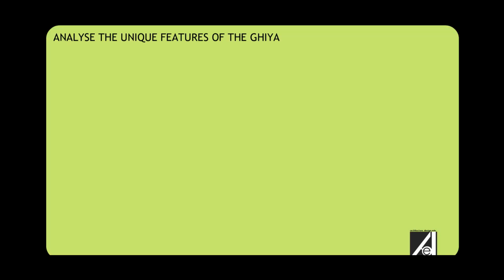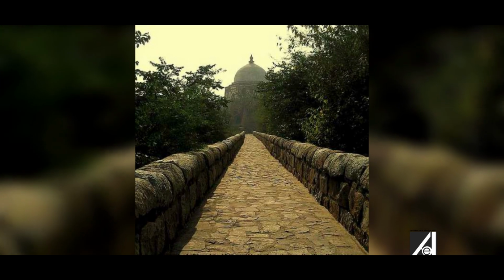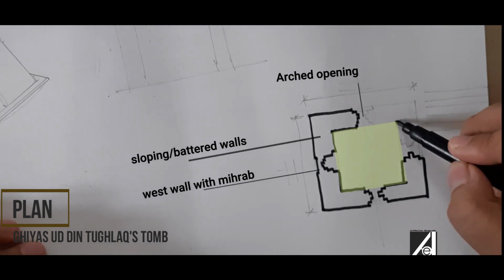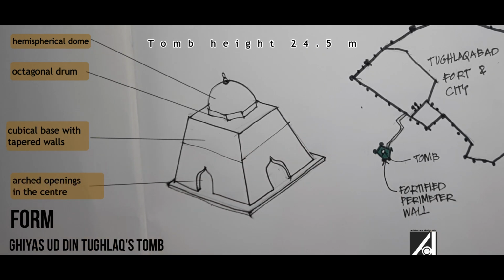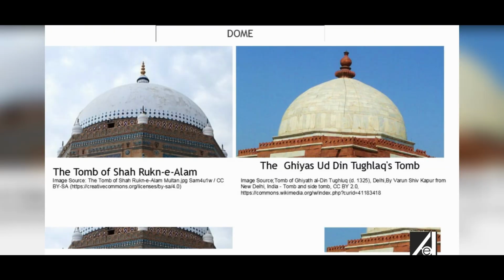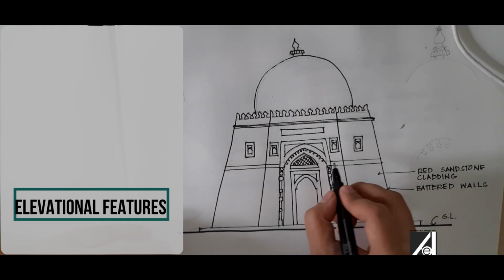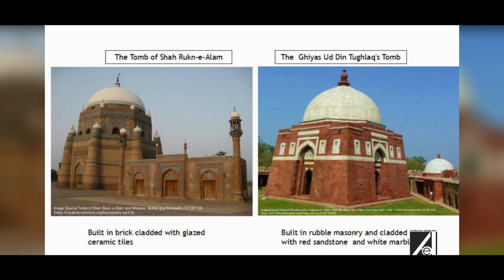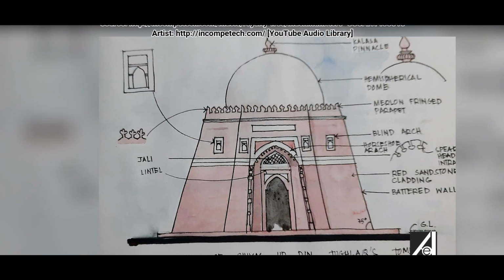A rare tomb of India with sloping walls,Ghiyas Ud Din Tughlaq's Tomb, Delhi-Analysis by an architect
Time stamps
00:37 Location
01:02 Site Plan
02:55 Plan
03:57 Form
04:24 Major design inspirations
05:04 Architectural Features
09:08 Interesting Facts
09:31 Decorations

Ghiyas Ud Din Tughlaq’s Tomb,Delhi

This video is about the Delhi Sultanate’s exemplary architectural monument-The Ghiyas Ud Din Tughlaq’s  tomb for all those who are interested in knowing it quickly.
The Ghiyas Ud Din Tughlaq’s tomb is known for its militarist design features.It describes the site planning aspects,the design strategies and the architectural features of the  tomb with the use of simple conceptual sketches,videos,narrations and co relating images to explain the overall scheme.

Direction,Concept illustrations and data collection
Ar.Priyanka Rewatkar Bodkhe

Major References:

1)Indian Architecture,Islamic period ,Percy Brown,CBS Publishers and distributors pvt.ltd
2)Islamic architecture in India,Satish Grover, CBS Publishers and distributors pvt.ltd

Sound Tracks/ Background music

Image Sources:
The Ghiyas Ud Din Tughlaq’s tomb
Details of the entrance to the mausoleum of Ghiyath al-Din Tughluq.jpgVarun Shiv Kapur / CC
Tomb of Shah Rukn e Alam and Mosque, Multan